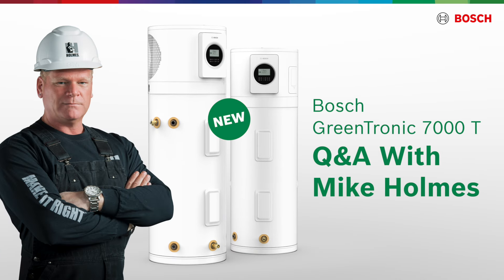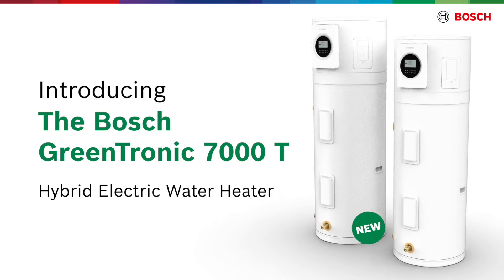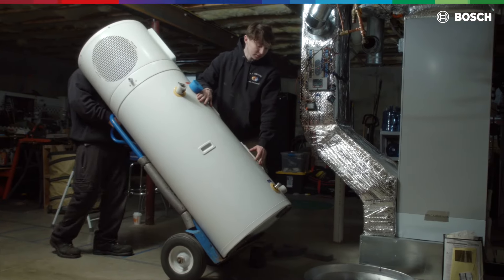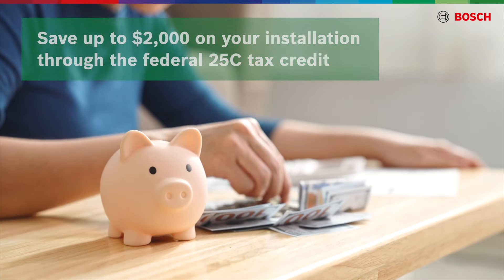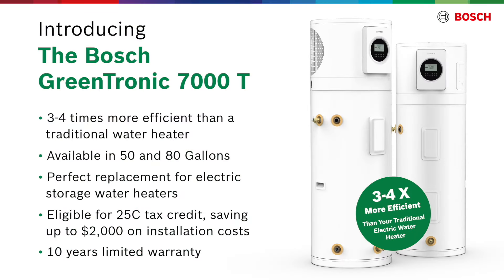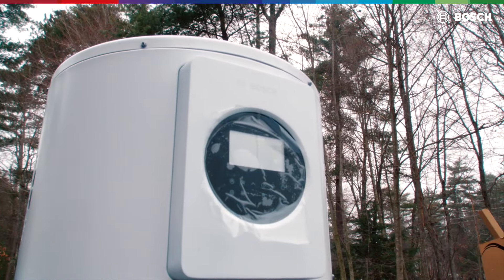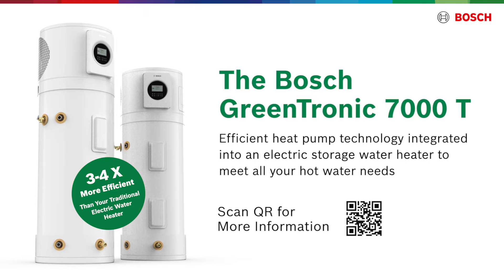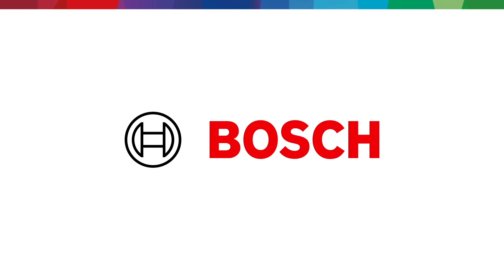Bosch Hybrid Water Heater With Heat Pump Technology 4x More Efficient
Earlier this year I was introduced to Bosch Home Comfort's new hybrid water heater, the GreenTronic 7000T, which I think is brilliant!

It works using heat pump technology to heat your water which makes it 4x more energy-efficient. So instead of having a gas heater to heat your water, store it in a regular hot water tank, what you're doing is you're making it electric 👍 If you're in the market for a new water heater check this out!